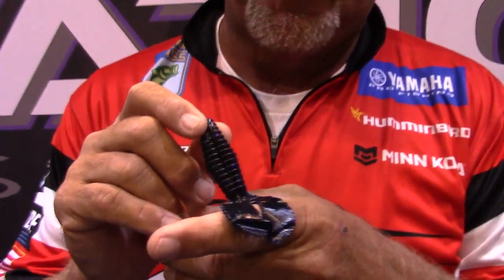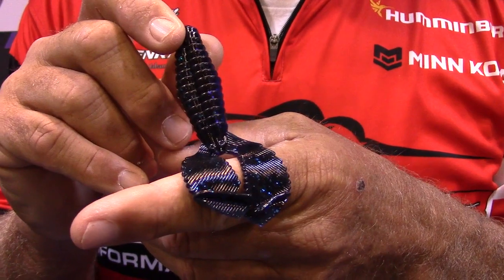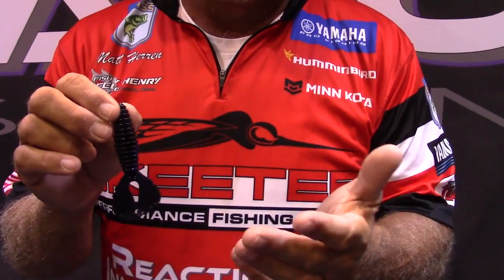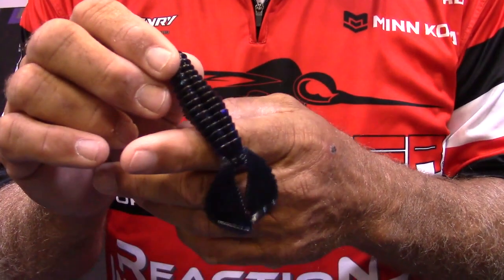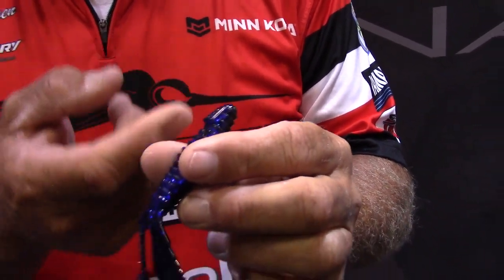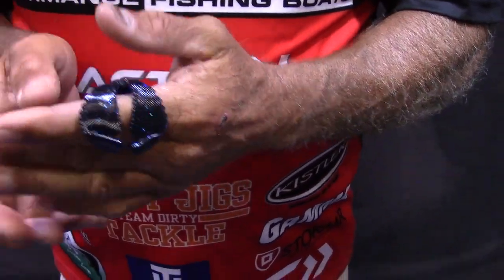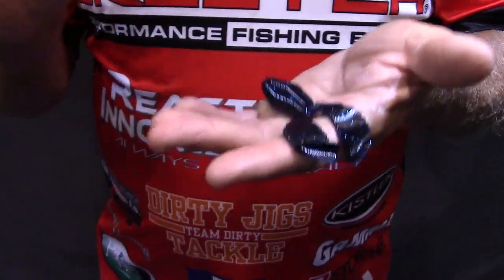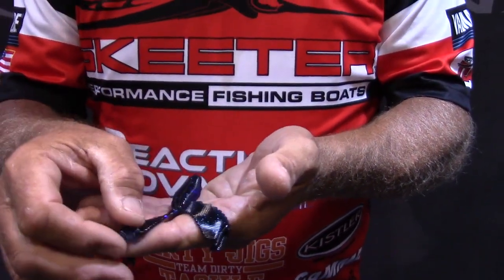Matt Herren Reaction Innovations Spicy Beaver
Matt Herren shares details of the new Reaction Innovations Spicy Beaver on Day Three of AdvancedAngler.com’s 2019 ICAST RAW from the floor of the Orange County Convention Center